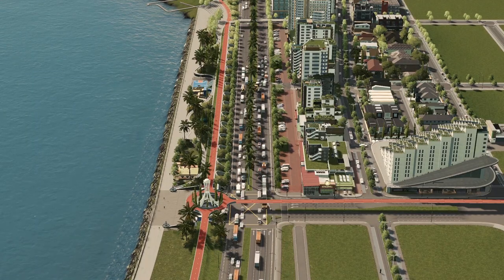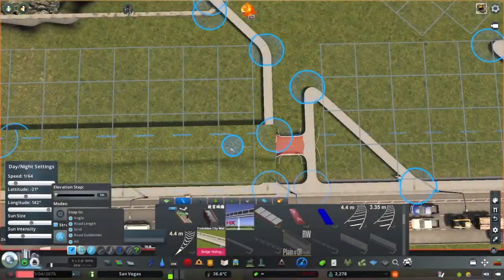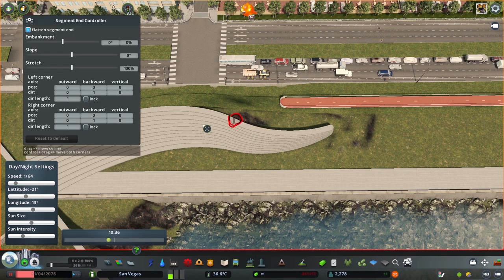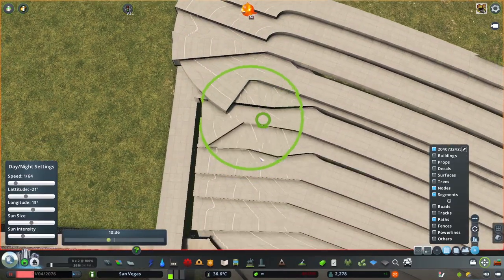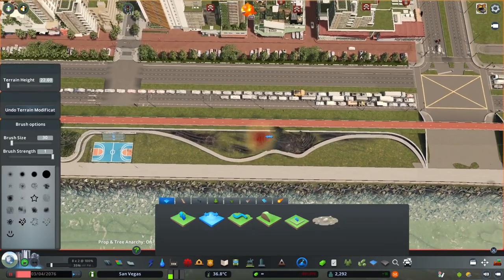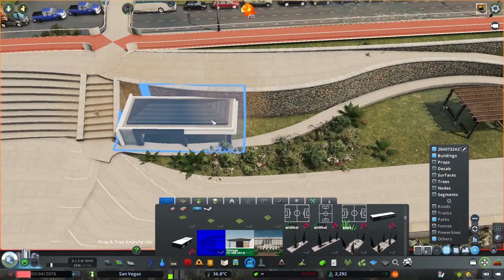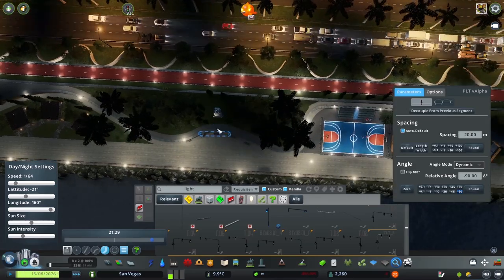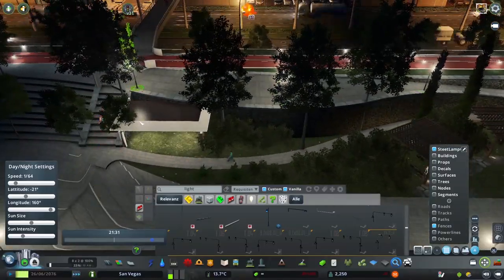From BORING to BEAUTIFUL | Building New York's The DRYLINE in Cities Skylines: Magayon EP19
If we reach 5 Patrons I'll be posting my mods list!

0:00 Preview
1:00 The Dryline
2:30 The Baywalk
5:50 TheBjarke Ingels & Architecture
6:41 Life After Architecture
8:17 Drink Your Water Bhie
8:27 Mini Mountains
9:33 Tiered Green Wall
11:04 Amphitheater?
13:30 The Magayon Trail
14:10 Shrubberies & Busherries
15:00 Life during the Pandemic
17:00 Graduation Tangent
18:54 PPs
19:52 Seaside Romance
20:30 Water Pollution Trash Problem
21:01 Magayon Lore
22:44 Landscaping & Trees
23:13 Baywalk Monument/ Elevated Bike Roundabout
24:00 Outro & Cinematics

Magayon:
     A Cities: Skylines series loosely based on the area around the world's perfect coned volcano, Mayon, Magayon is a Southeast Asian metropolis taking inspiration from various Southeast Asian cities especially those in the Philippines.

Asset List Coming Soon...

My Set-Up:
Processor: Inter Core i5-10300H @2.50GHz Turbo Boost up to 4.2 GHz
Graphics Card: NVIDIA GeForce GTX1650ti 4GB DDR5
Ram: 8GB DDR5
Storage: 256GB SSD & 2TB External HDD